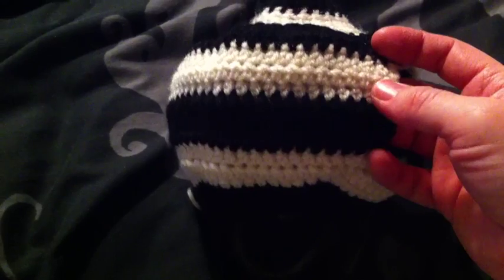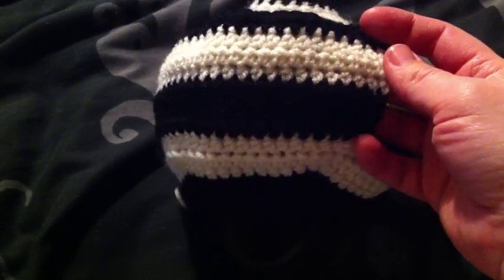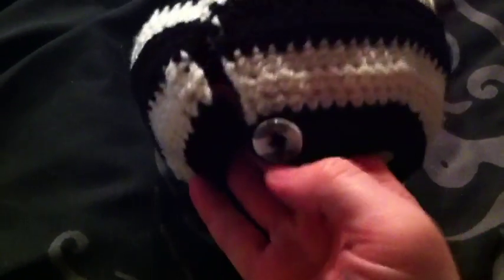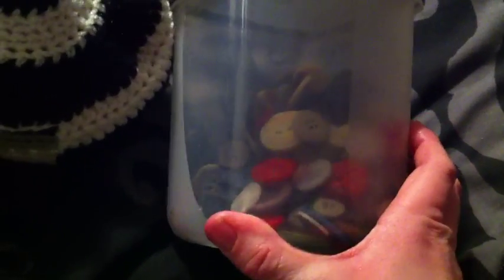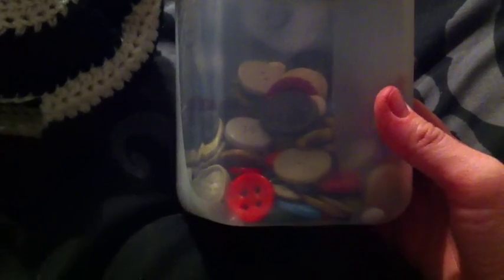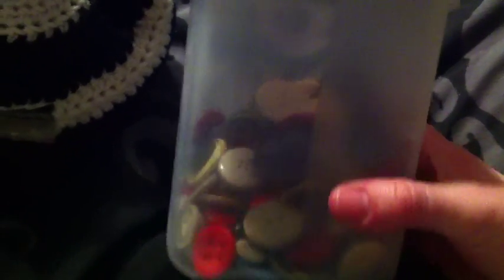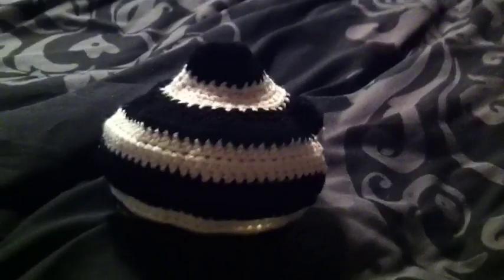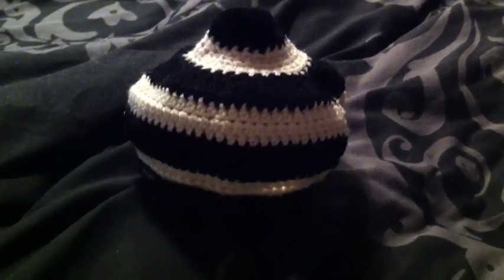Tea Cosy and new buttons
A short video showing a crocheted tea cosy I've made for my father-in-law and my new buttons